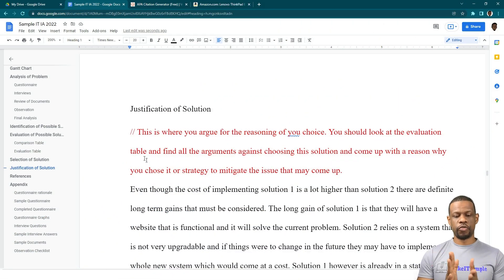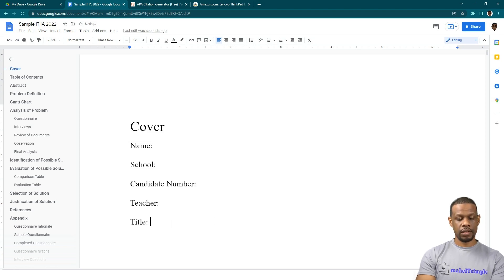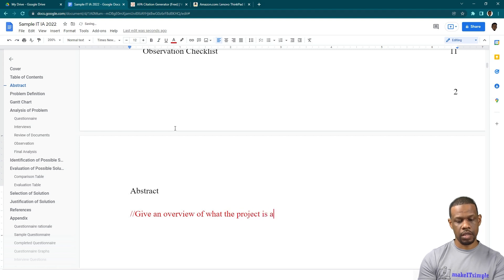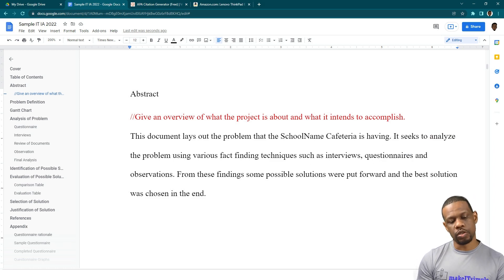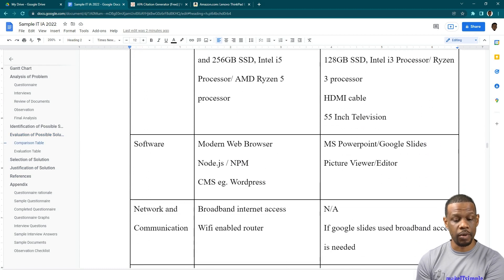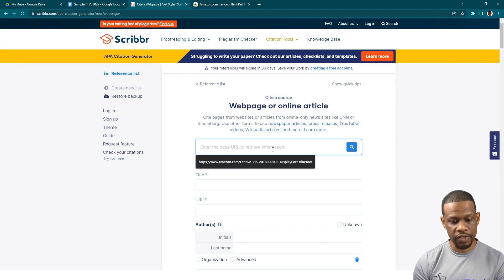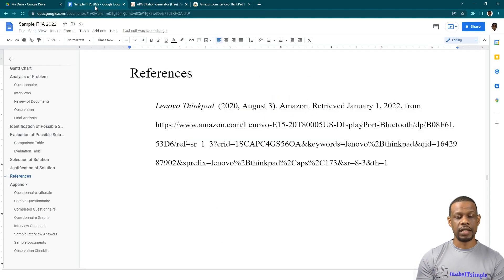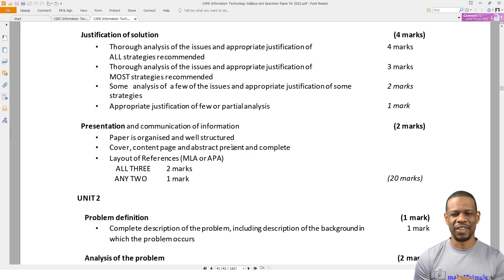CAPE IT: IA Walkthrough Part 7 | Presentation and Formatting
Chapters:
00:00 Intro
01:04 Overall Presentation
02:02 Cover Page
04:03 Table of Contents
04:42 Abstract
07:40 Document Layout
08:47 References & Appendices
16:05 Outro